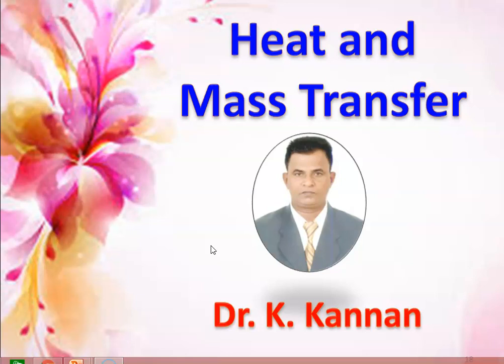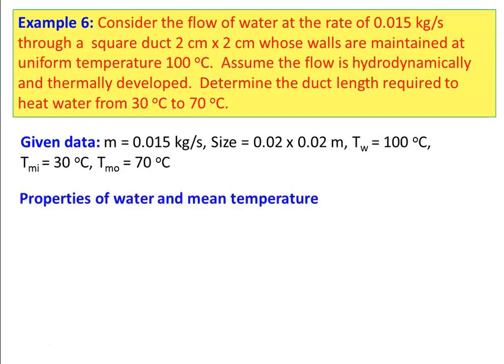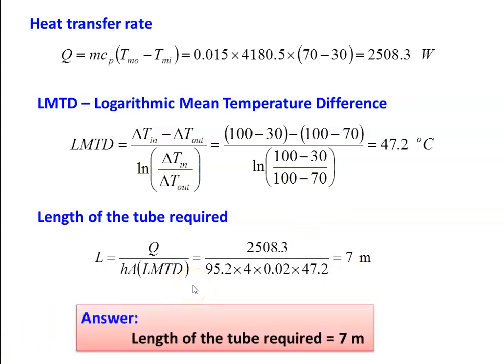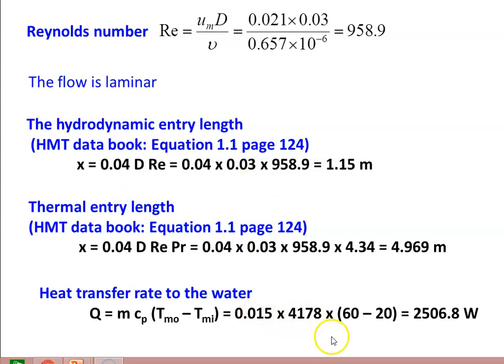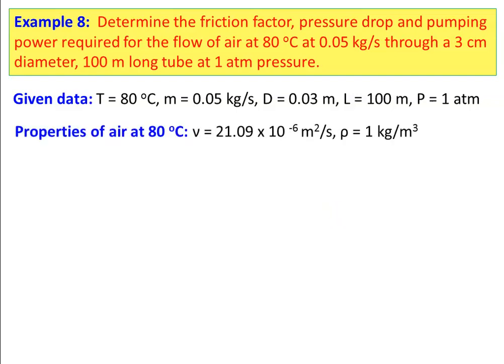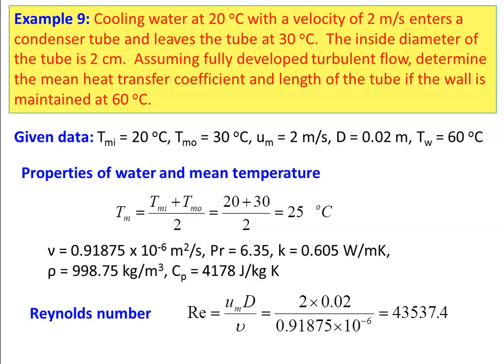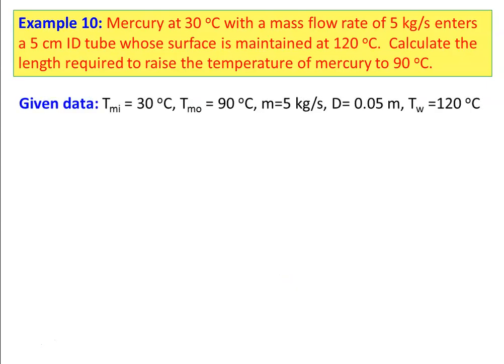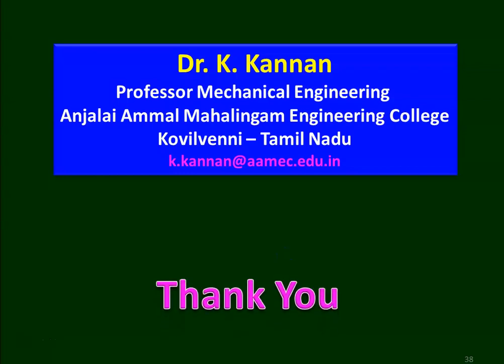HMT 2.5 Forced Convection Internal Flow Problems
Forced Convection Internal Flow Problems